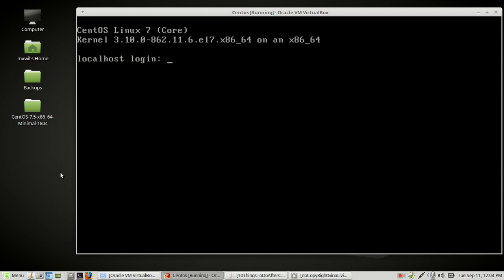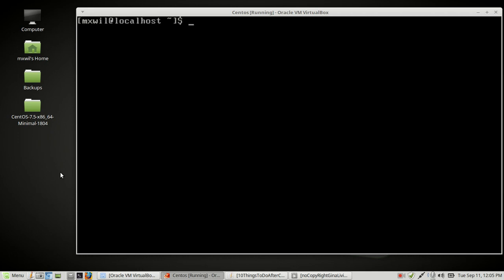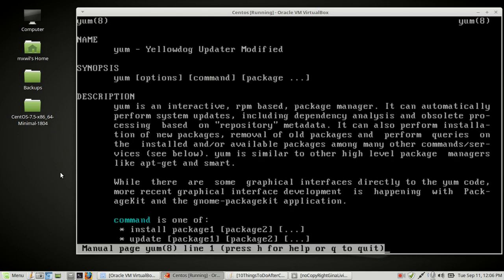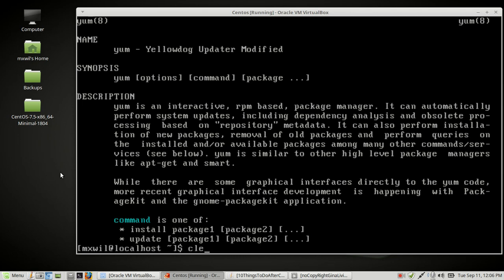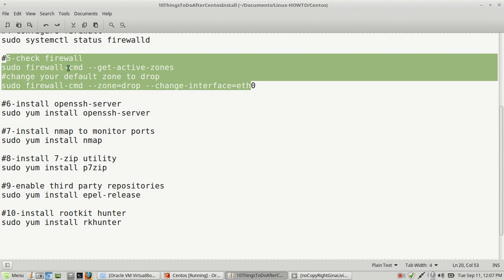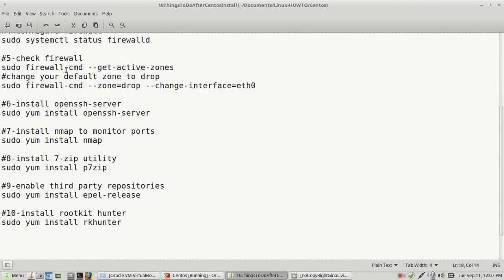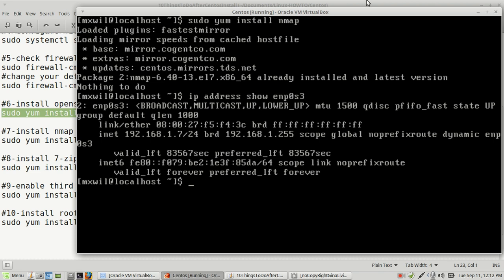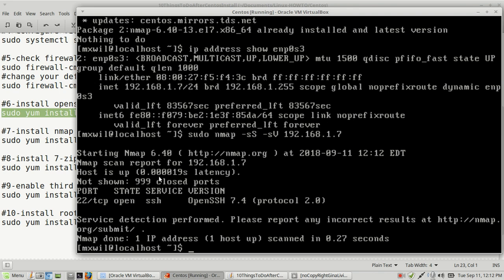3 CentOS part3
Link to a blog regarding this video

FortyThr33 X Epshteyn Delusion- Feat.